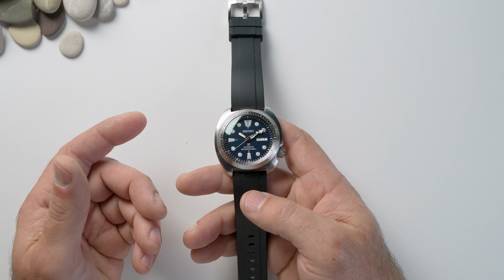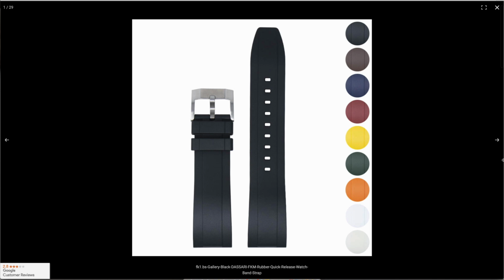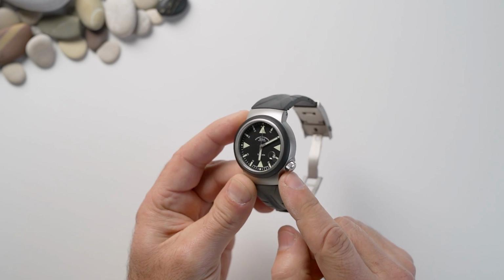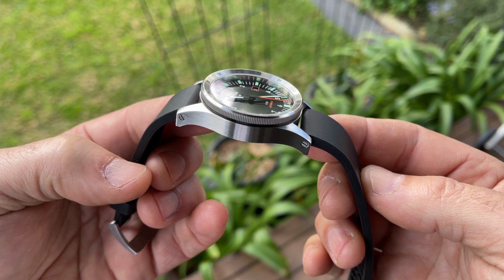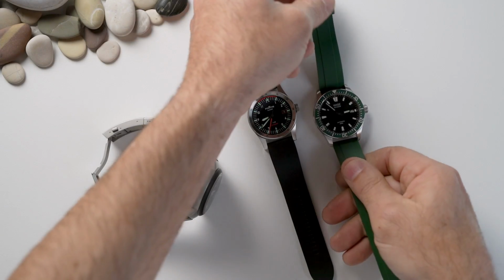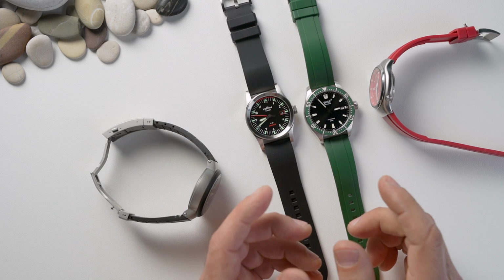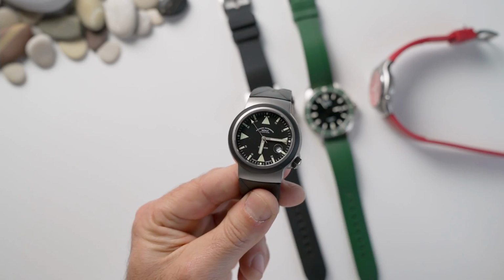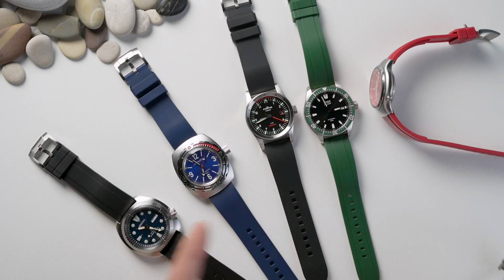FKM Rubber Straps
I have been struggling wiring certain watches in my collection recently only because of comfort factor.
I decided to do a web search for some good rubber straps and the straps found me.